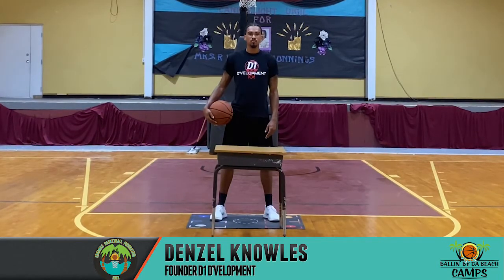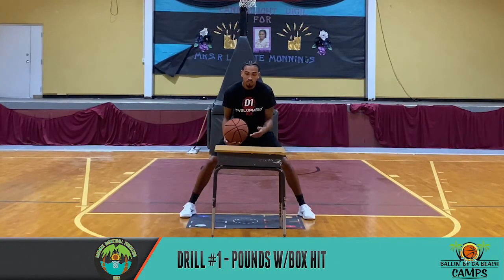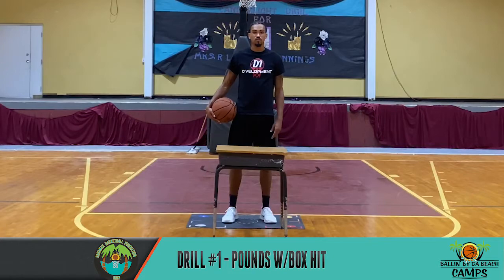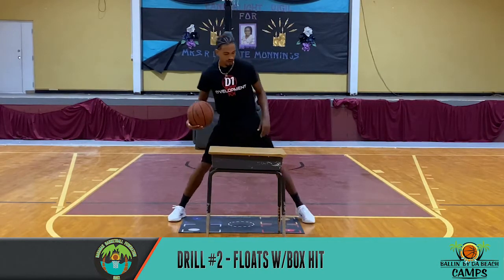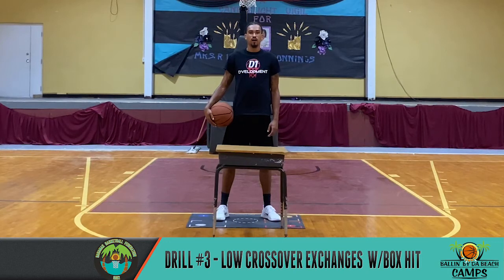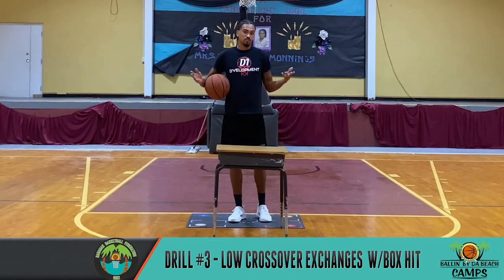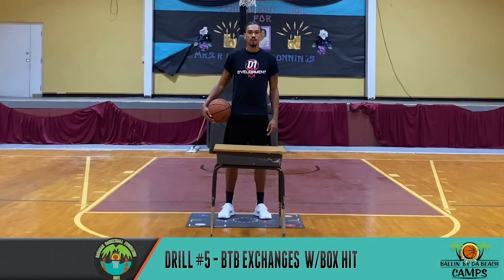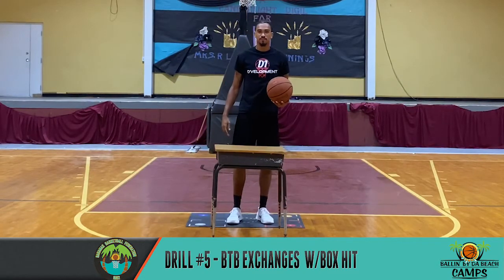2020 Bahamas Virtual Basketball Camp- Themed Fundamentals Beginners- Day 2 w/ Coach Denzel Knowles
Demonstrated by Coach Denzel Knowles, CEO of D1 D'velopment

Day 2 (Beginner)

1. Pounds w/ Box Hit
2. Floats w/ Box Hit
3. Low Crossover Exchanges w/ Box Hit
4. BTL Exchanges w/ Box Hit
5. BTB Exchanges w/ Box Hit